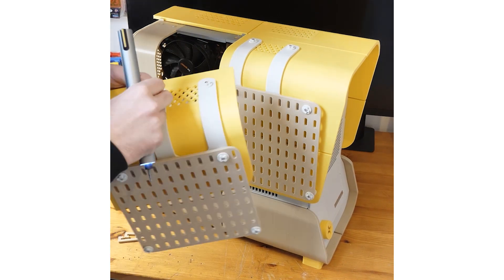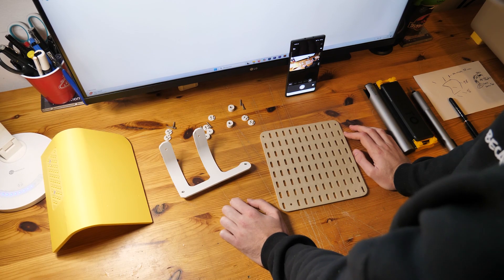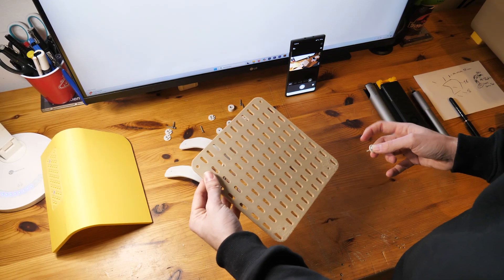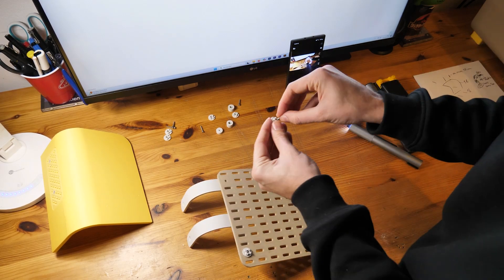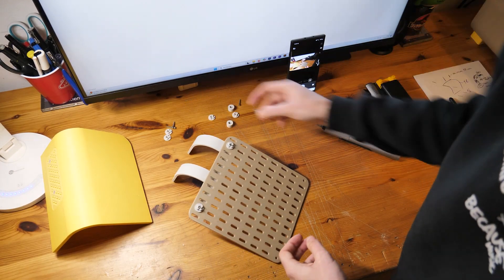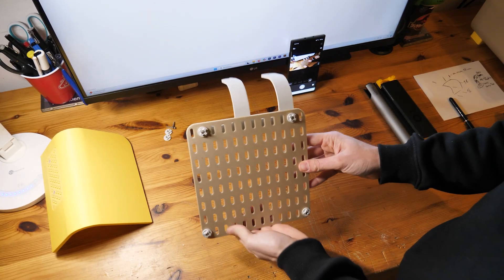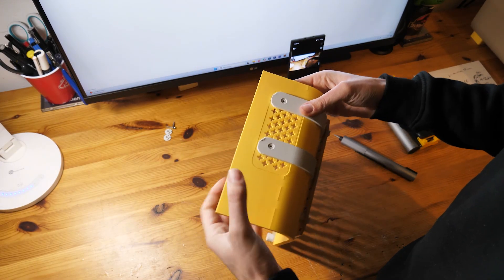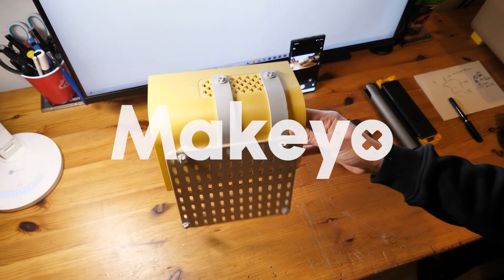Modulo: 3d printed modular storage plates for 3d printed pc case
Modulo: a set of perforated plates, various hooks, shelves, and headphone holders for the MK01.

The MK01 is a 3d printed mid tower case I made.

In terms of hardware, you will need the following for each panel (only for the top panels, the bottom panels are connected to the top panels by double-sided hooks):

-6x 16mm screws
-6x M3 nuts